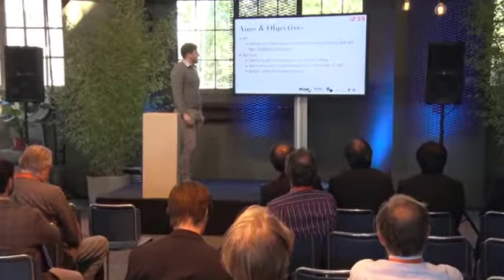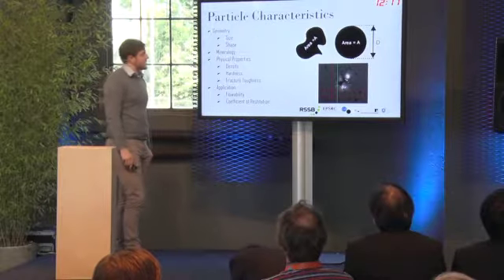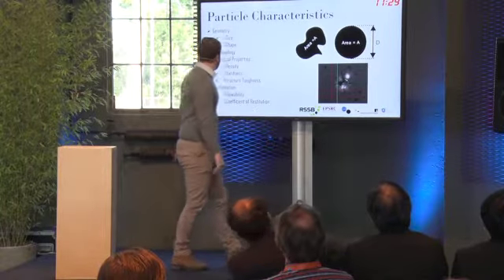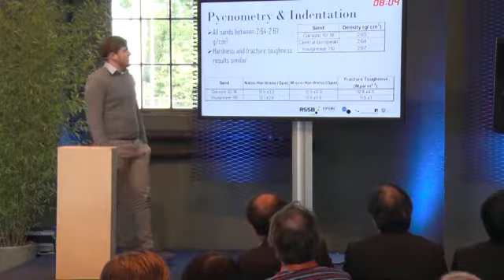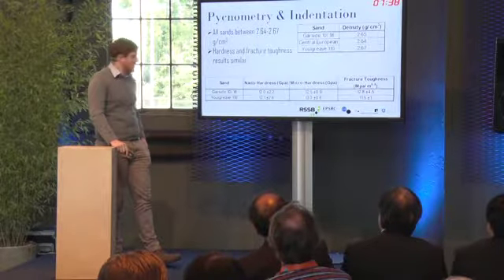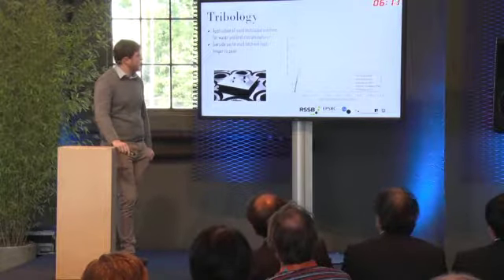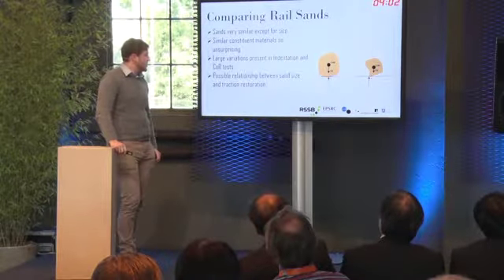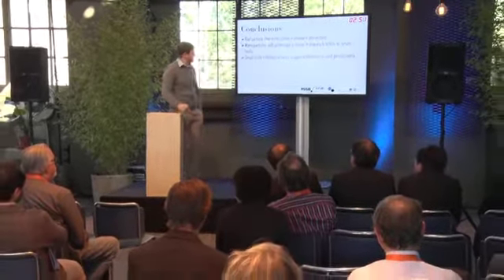CM2018 | parallel | 3.4b-1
William Skipper, Anup Chalisey and Roger
Lewis. PARTICLE CHARACTERISATION OF RAIL
SAND FOR UNDERSTANDING TRIBOLOGICAL
BEHAVIOUR